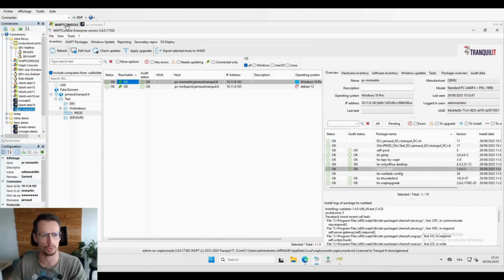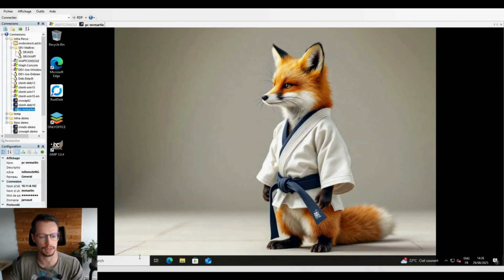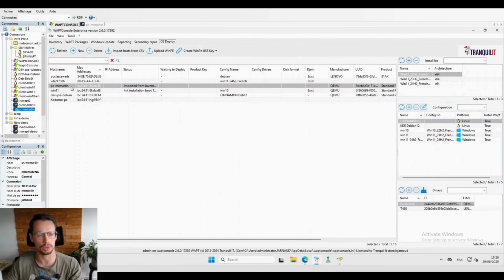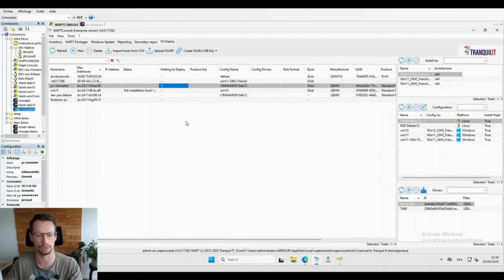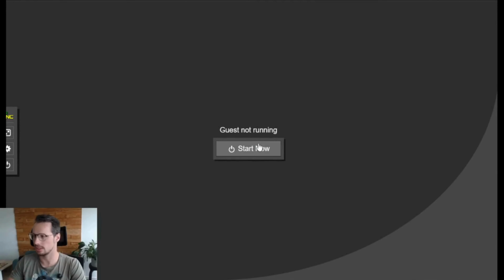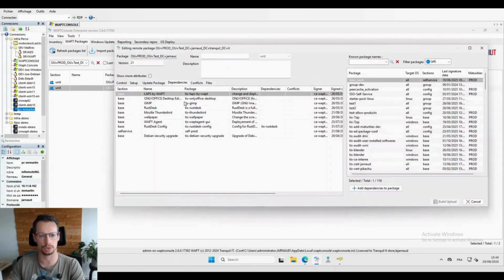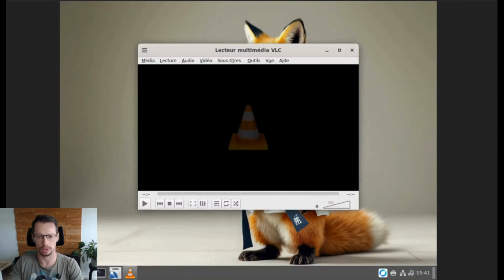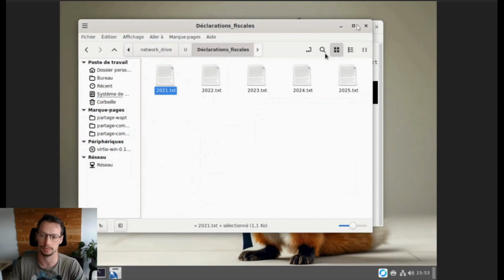Migrating from Windows 10 to Linux Debian with WAPT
Find out how to replace Windows 10 with Debian step by step with Jordan.

Highlights :
0:20 - Video scenario
02:30 - Presentation of the Debian configuration
04:20 - Deployment of a workstation in Debian
06:11 - First connection to the Debian workstation (AD validation)
06:45  - Installation of packages on the Debian workstation
09:40 - Final presentation of the Debian workstation